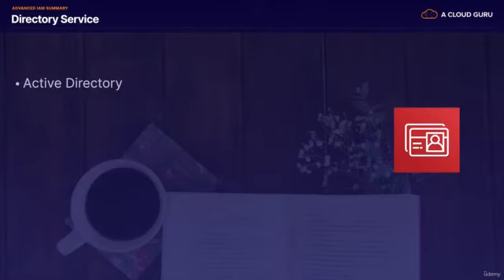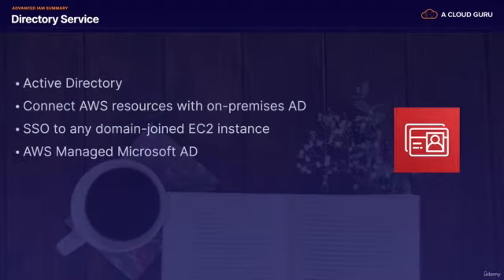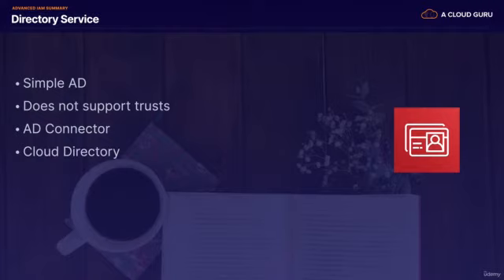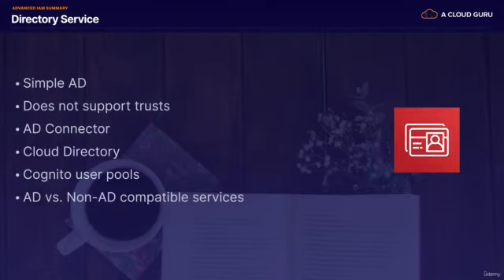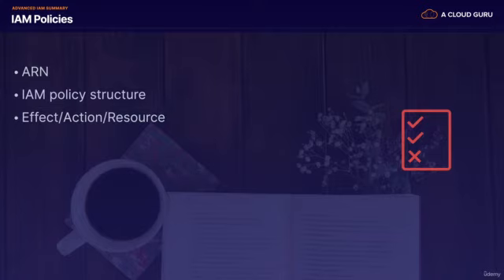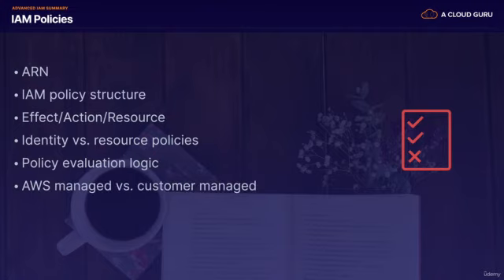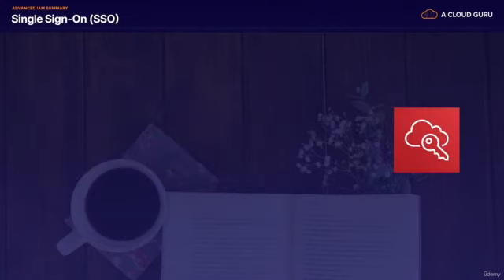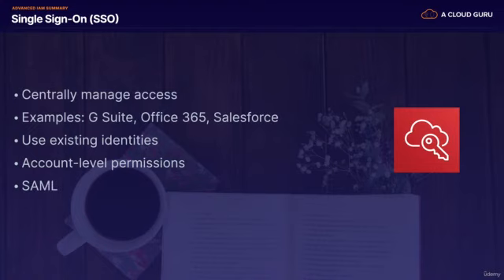AWS Certified Solutions Architect - Associate 2021 | AWS Advanced IAM Summary [SAA-C02] LEC #76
[{(Owner information)}]

From: Lahore.